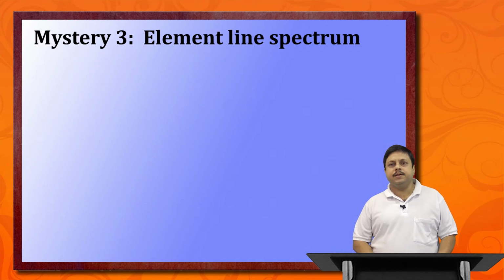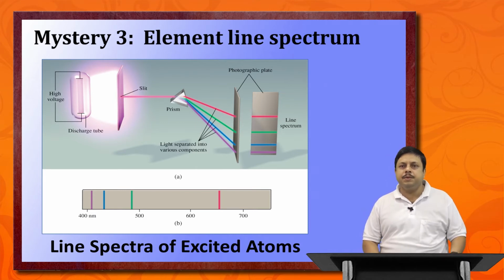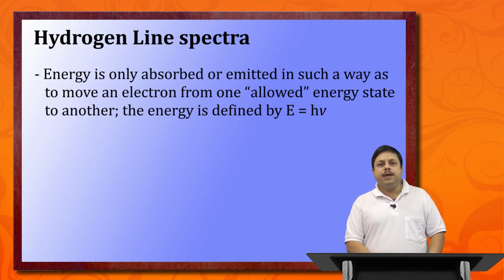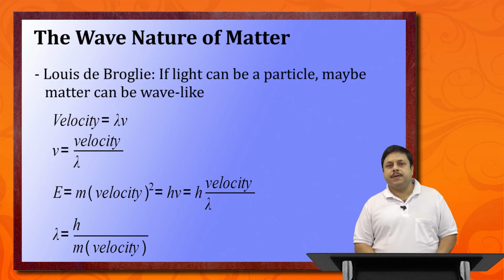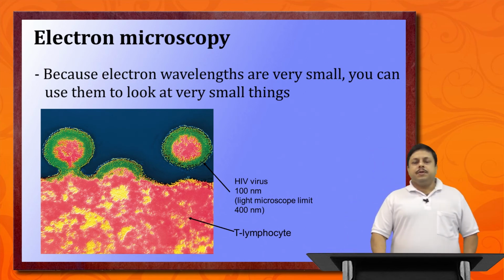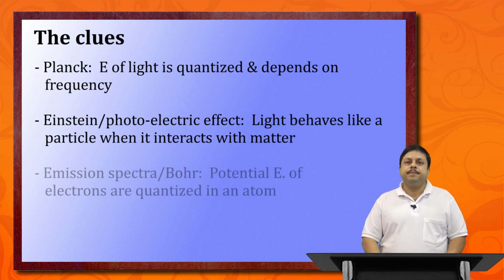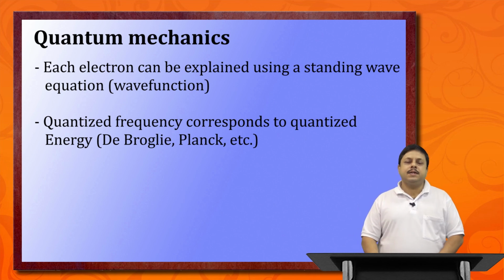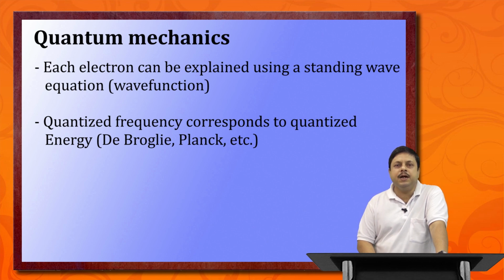ECH - The Electronic Structure of Atoms by Dr. Pradipta Ghosh Part - 2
Netaji Subhas Open University - ECH - The Electronic Structure of Atoms by Dr. Pradipta Ghosh Part - 2